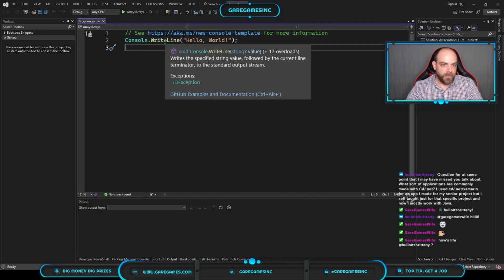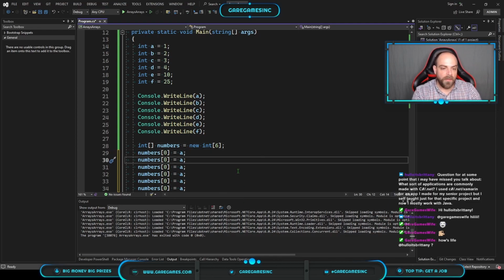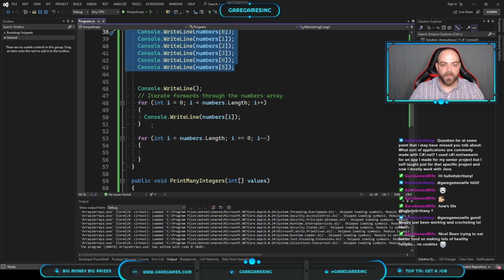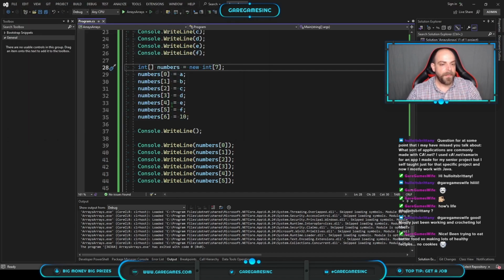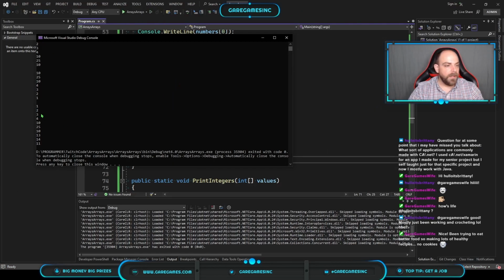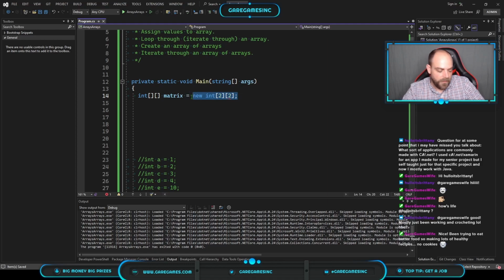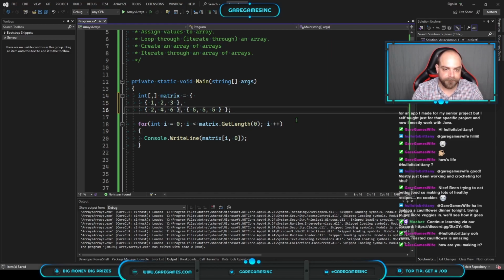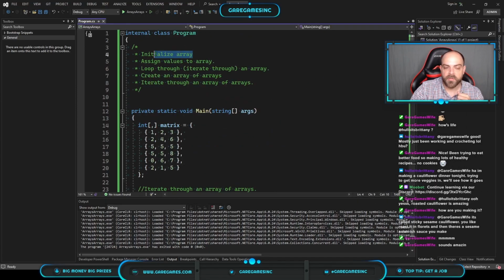C# - Arrays and multidimensional arrays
C# - Arrays and some tips.

General info.